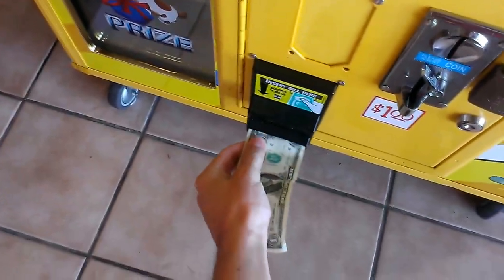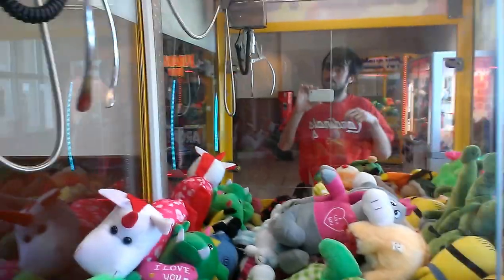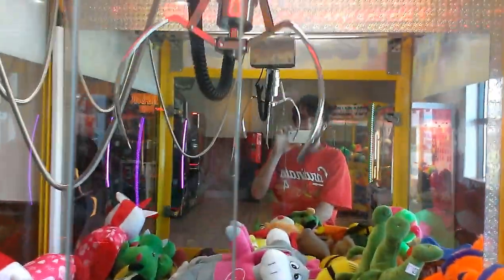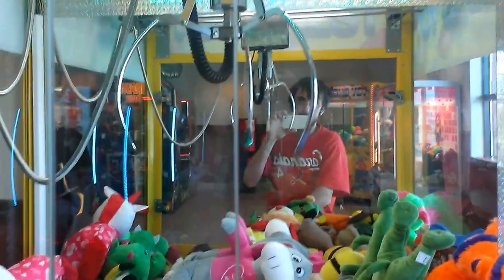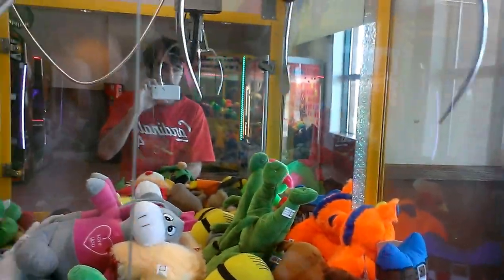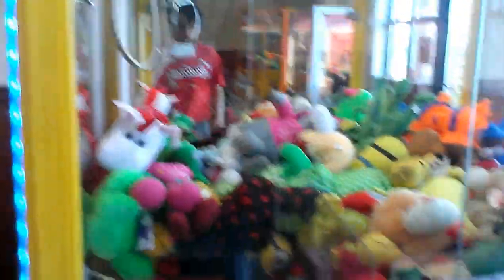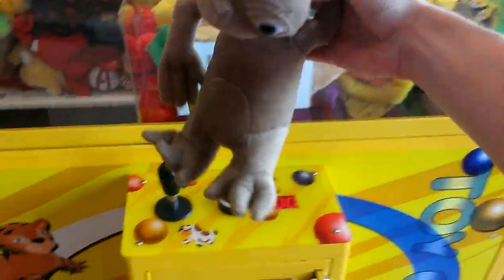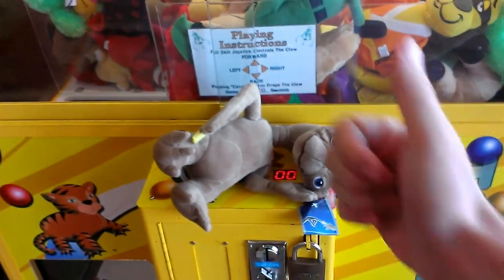CAPTAIN NAMCO VS TOY CHEST CLAW MACHINE EPISODE 64 WINNIN A WEDGED IN PLUSH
THIS WAS FILMED THIS MORNING AT AT MY LOCAL FLYIN J TRUCK STOP  TO FACE THE TOY CHEST AND IN THIS EPISODE U WILL SEE I ATTEMPT TO WIN A E.T PLUSH THAT IS HAS  ITS BODY UP TO ABOUT ITS CHEST WEDGED IN AND WILL I BE ABE TO DIG IT OUT? MUST WATCH AND FIND OUT